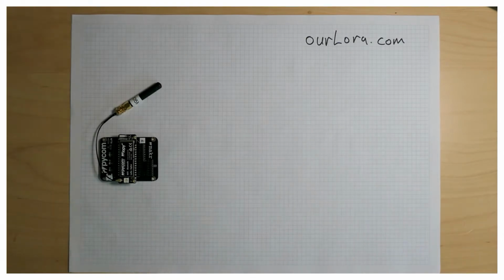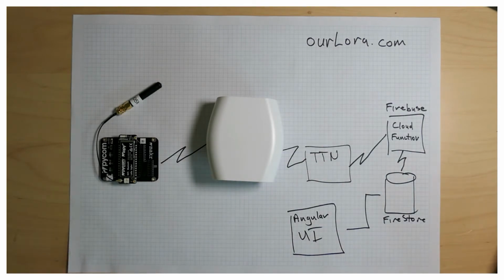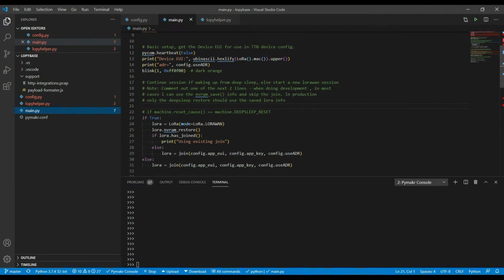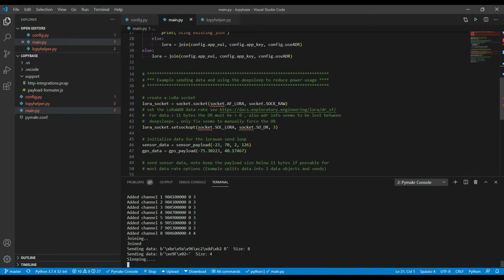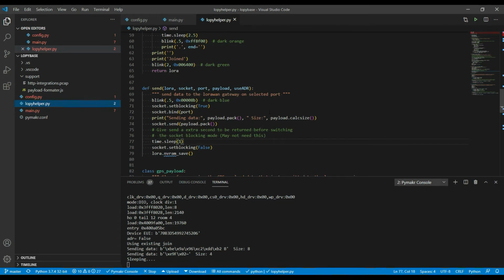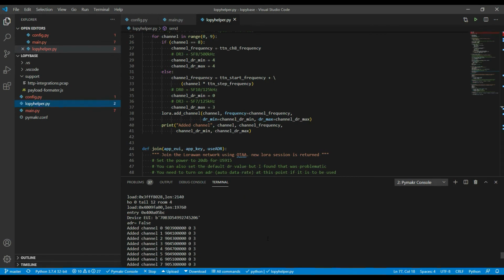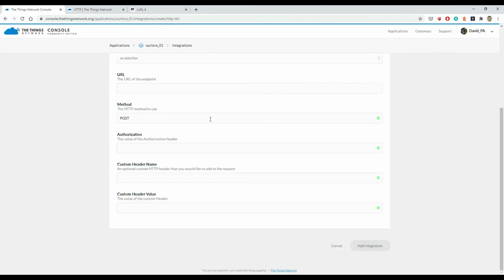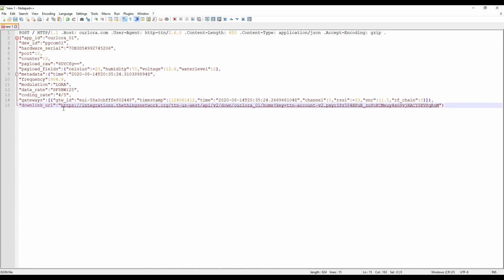01: Proof of concept pre-work for the ourLora project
A walk through of my proof of concept work to make sure I had a good handle on what I need to do to make sure the ourLora project has a good chance of working. I made sure I could do micropython
coding on the IOT device and it would reliably send data to the TTN Lorawan network. I also made sure I could format the data in the TTN network and send it on to Google Cloud for processing.

00:10 The overall design for the ourLora project
02:48 Discussing the capabilities to check with a proof of concept
03:31 The pycom lopy4 IOT device, the pycom code for Lorawan
15:08 Setting up TTN (The Things Network) Payload Formatters
17:41 Setting up the TTN integration to a Firebase Cloud Function.